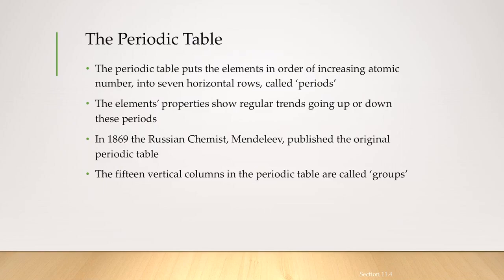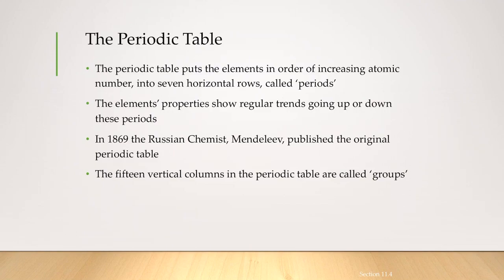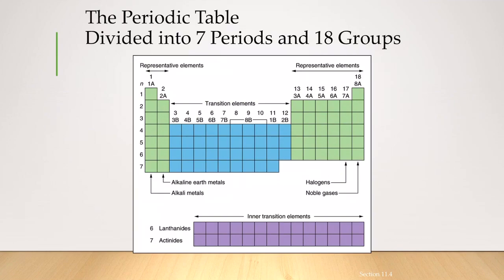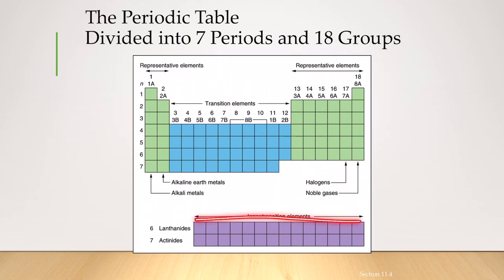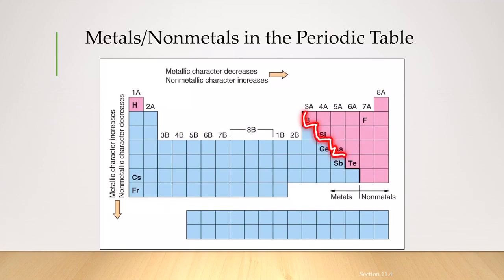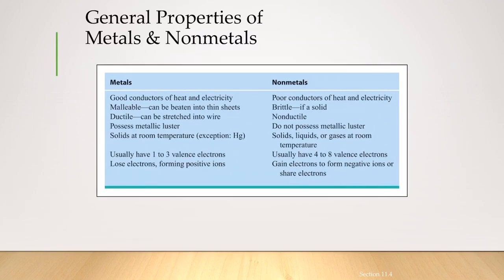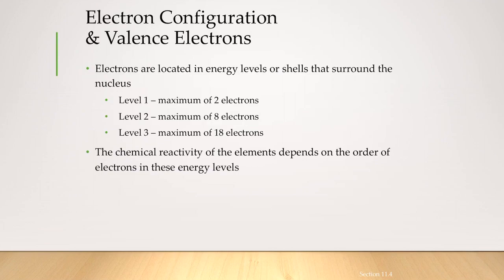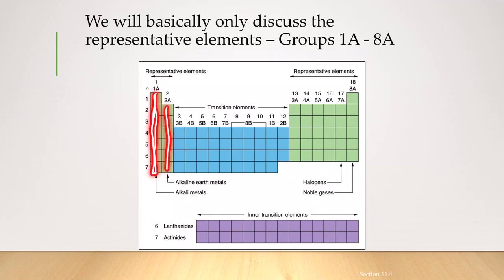Chemical Elements Part 4